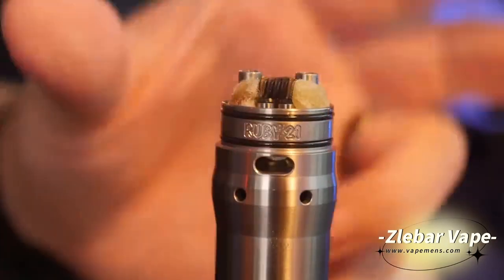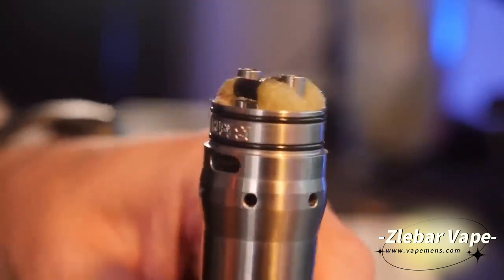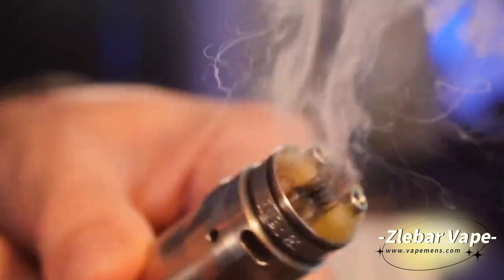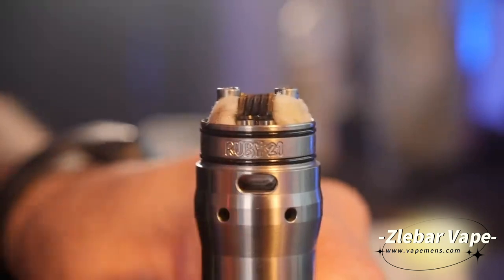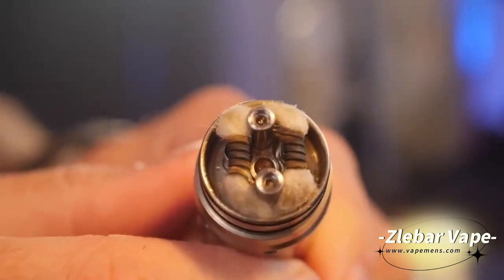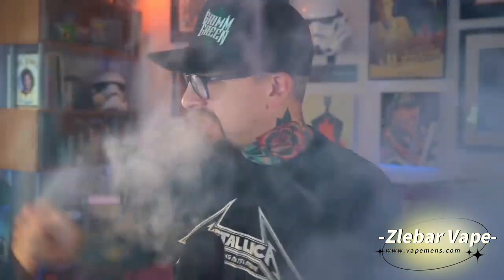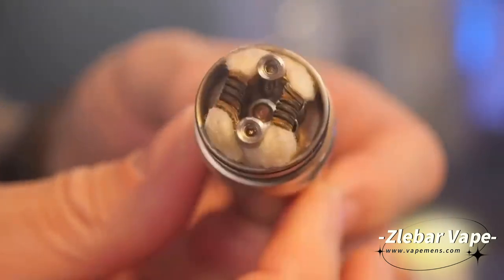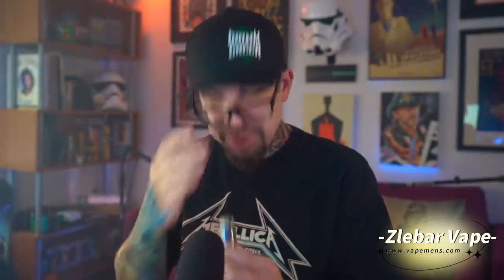Maximizing the Lifespan of Your Vape Cotton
Proper installation, regular maintenance, and mindful usage are key factors in ensuring optimal flavor delivery, vapor production, and a satisfying vaping experience overall.More information in the